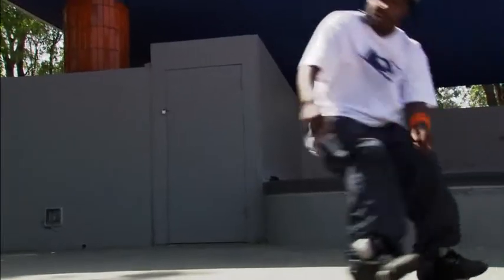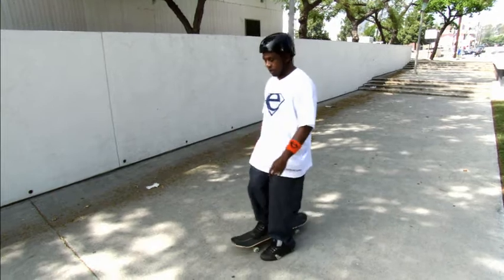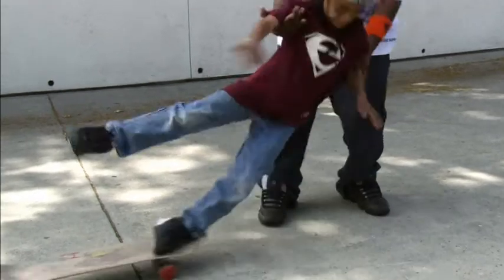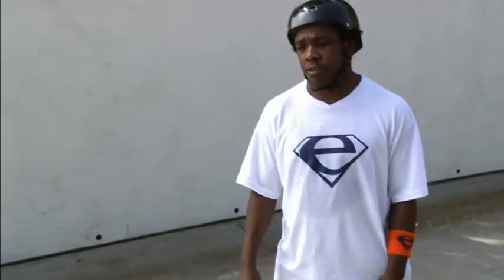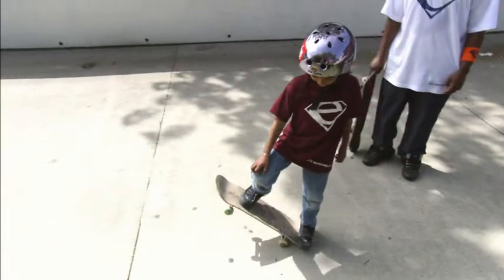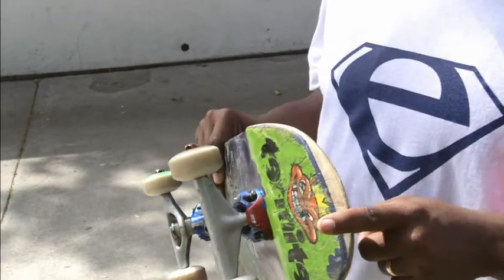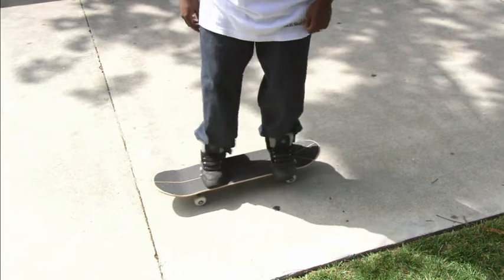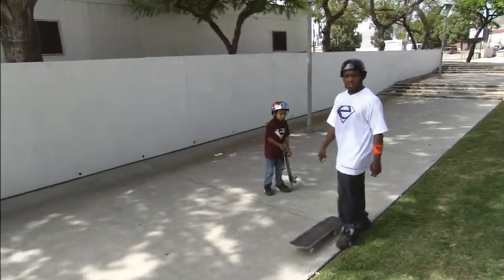Dereks Skate Shop: How to Roll & Stop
Basic level Skateboard. It's either the shoes or the board. Starring Derek Paris, owner of Excel Skateshop, 2524 Lincoln Blvd Venice CA 90291